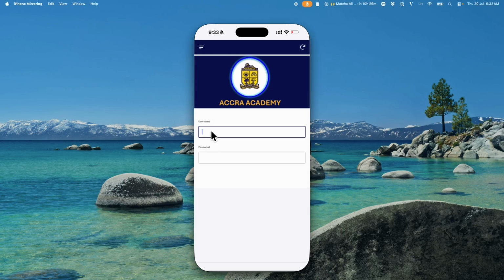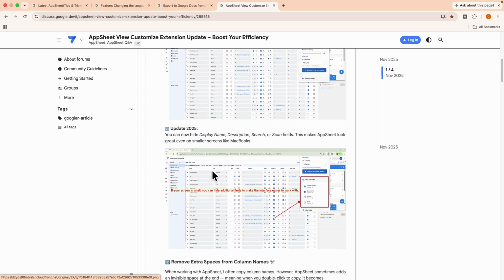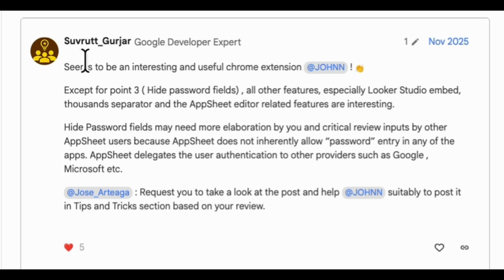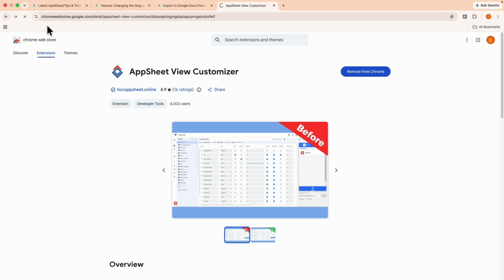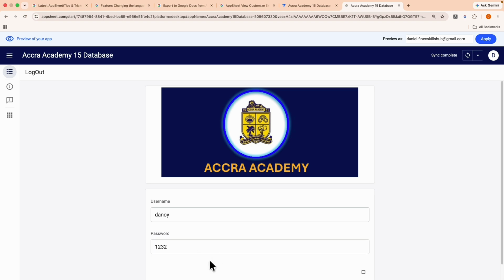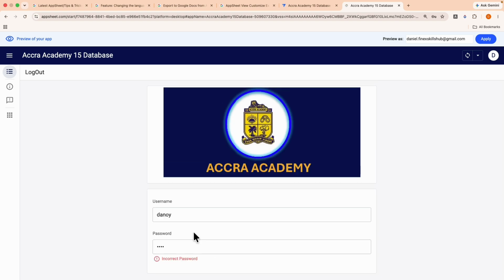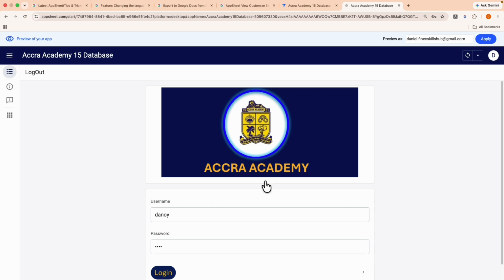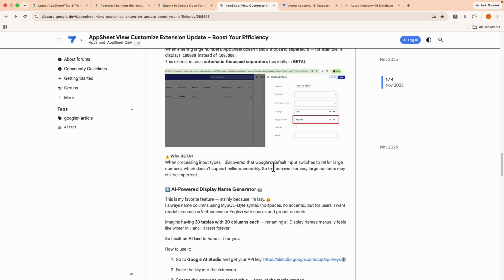How to Hide Passwords in AppSheet! (Chrome Extension Hack)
How to Mask & Hide Passwords in AppSheet (Chrome Extension Tutorial)

AppSheet doesn’t natively offer built-in password masking—until now! In this video, I’ll show you how to use the updated AppSheet View Customize Chrome Extension (created by JOHNN) to instantly mask password input fields ( ) whenever a column is named "Password".

• Extension Name: AppSheet View Customize (Available on the Chrome Web Store)